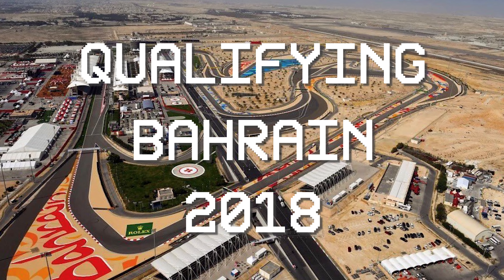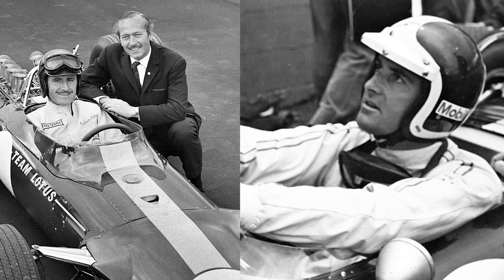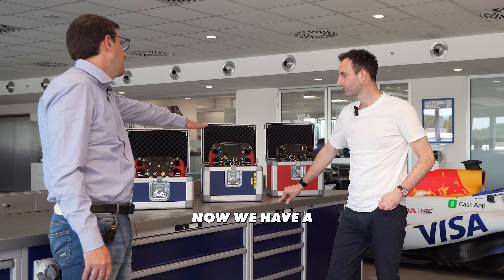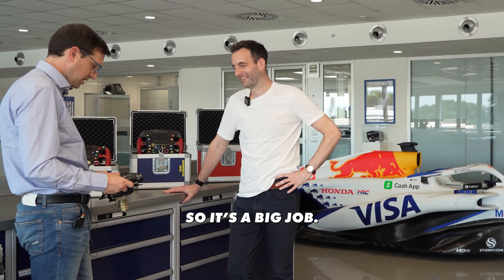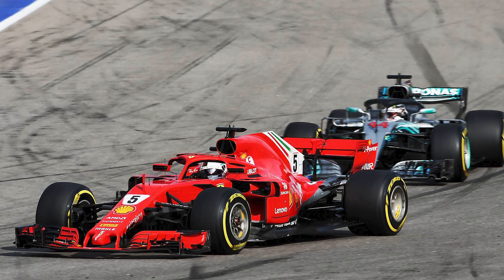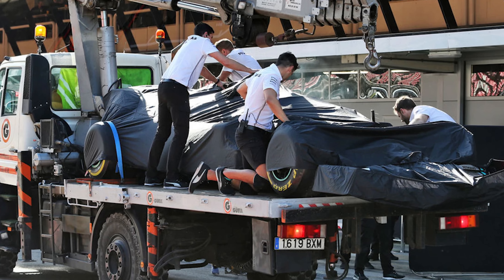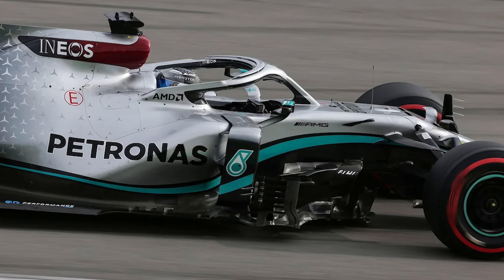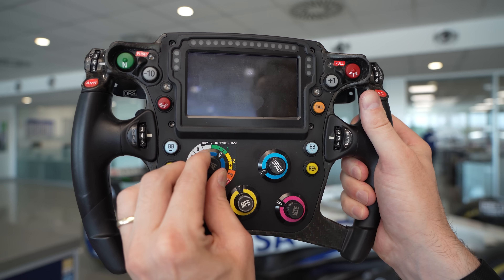Banned For Being Too Clever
🏎️ Our handcrafted wallets made from Carlos Sainz' 2022 car are on sale now

🏎️ Huge thank you to Racing Bulls and Fabiana for the incredible access!

🎯 Considered a career in motorsport or F1? Take our assessment to see if you're and get a personalised report

It’s qualifying in Bahrain, 2018 - Sebastian Vettel pulls his Ferrari onto the grid after securing pole position. He’s all smiles, his car perfectly positioned for a victory.

But as the cameras zoom in for the celebration, they see something unusual on the Ferrari’s steering wheel. There, mounted on the right side of Vettel's steering wheel, sits a third paddle. Not the standard clutch and gear-change paddles every driver uses, but something else.

Today, we're going inside the most complex piece of equipment any racing driver touches—the Formula One steering wheel.

And I managed to get access to the Racing Bulls factory, where their Head of Electronics walked me through twenty years of steering wheel evolution and showed me the secrets that most people never get to see.

We'll uncover how teams have pushed the boundaries of what's legal, what's possible, and what borders on genius.